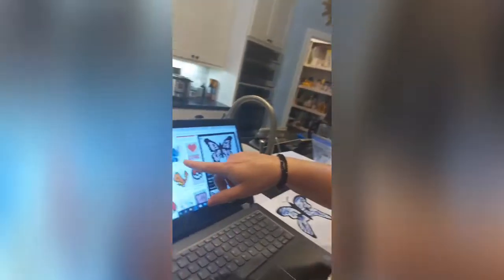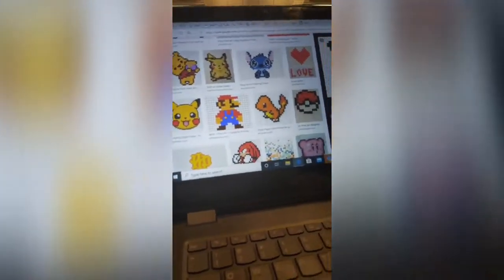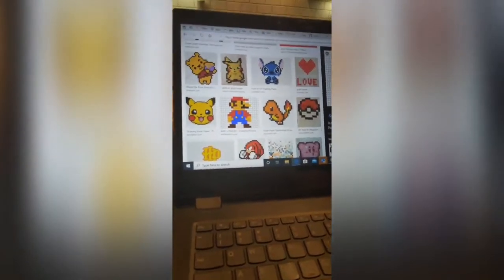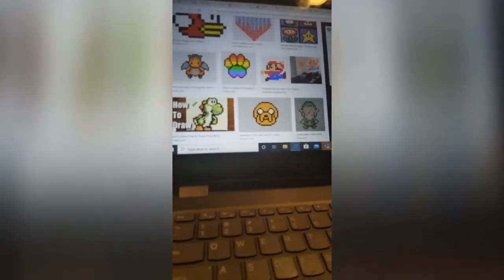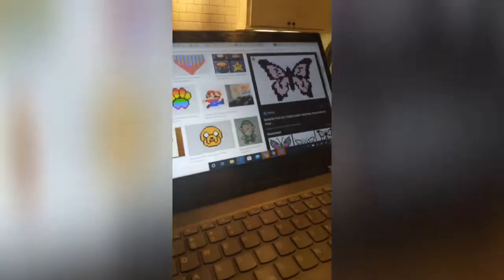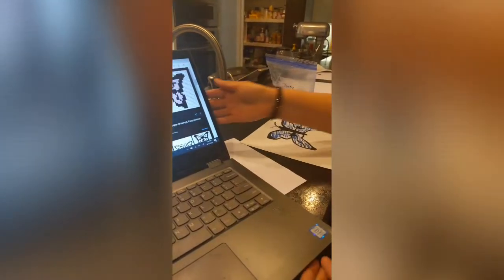Pixel art perimeter project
Use video to help with math project!